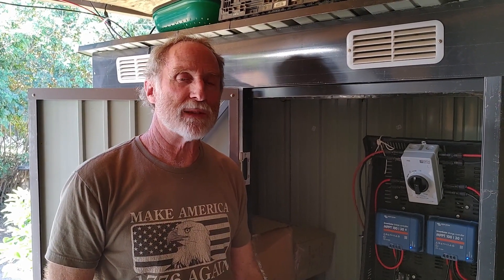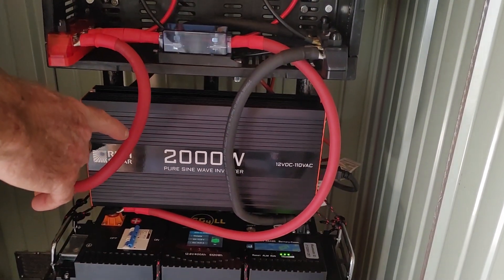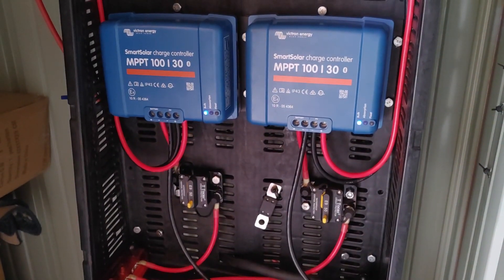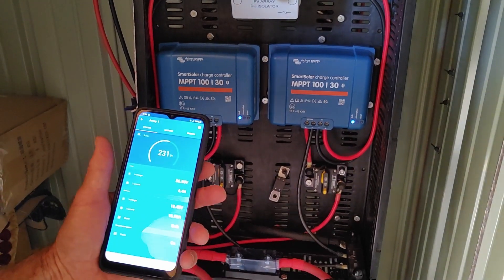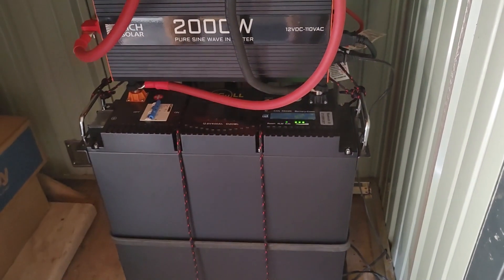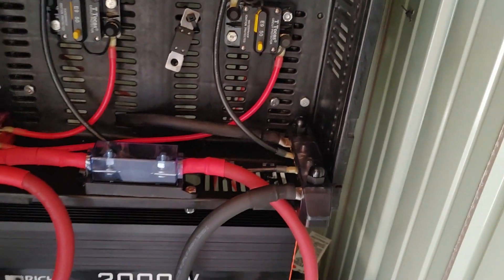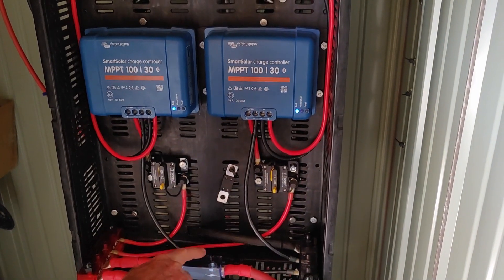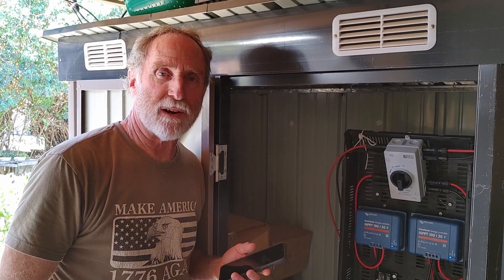EG4 LL Victron Portable Solar Cart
This 400AH 12 volt portable solar hand truck is great for an off-grid appliance power supply. Two Victron 100/30 charge controllers, coupled with 800 watts of solar panels, has proven to be enough to run a large 2 door refrigerator and a regular sized refrigerator with power to spare. This was a straight-forward simple project to complete. Using the KISS (keep it simple stupid) method, with the right tools and wire, can produce a reliable, modular solar generator at a fraction of the cost with quality components to boot!

Visit our other youtube site for gardening ideas @selfsufficientmercantile

We also have an outdoor power equipment shop that's a little different than normal in the products we carry. If you're ever in the Escondido, CA area, please stop by, even just to chat.

If you are interested in carrying Amsoil products in your store and earn from store sales and commissions, or starting your own Amsoil business out of your home

Or if you would like the best in automobile or outdoor equipment lubrication and fuel additive products delivered to your door visit our other